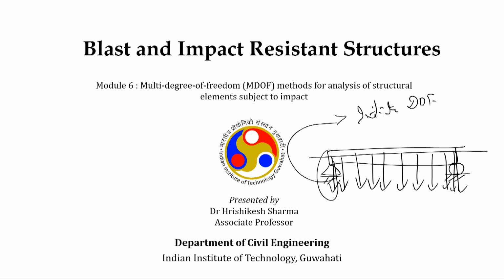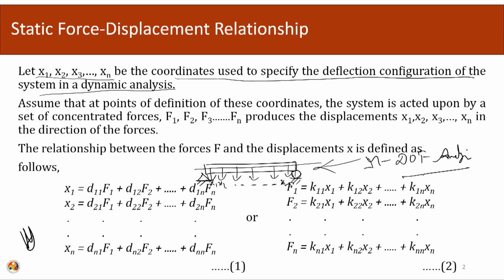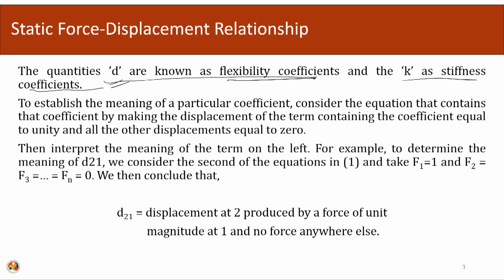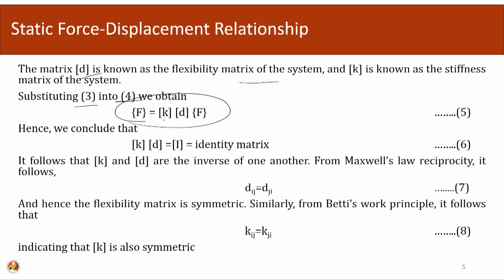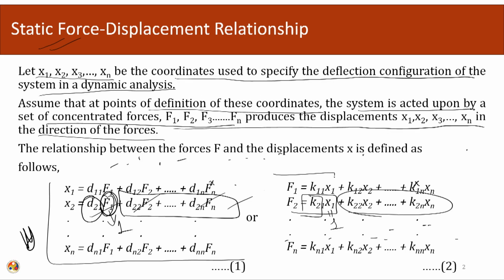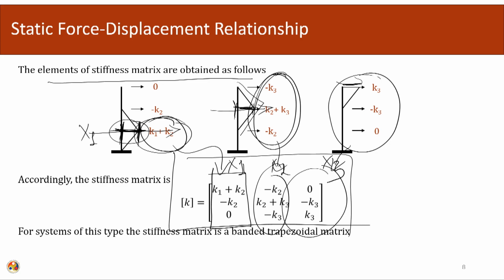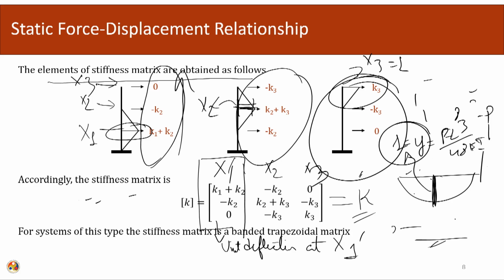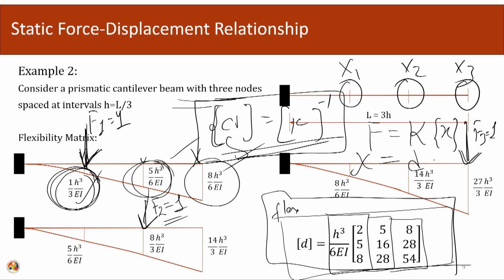Lec 51: (MDOF) methods for analysis of structural elements subject to impact (Part I)